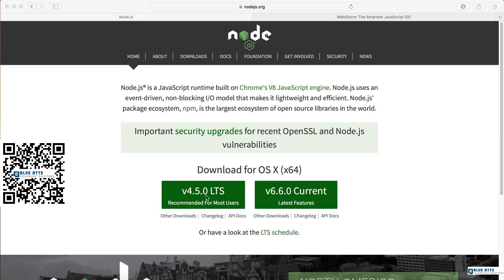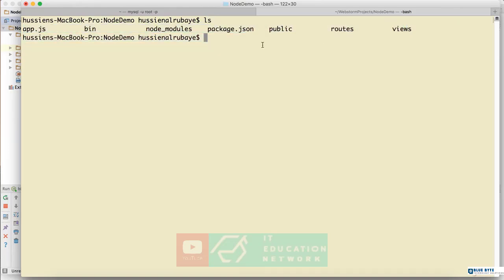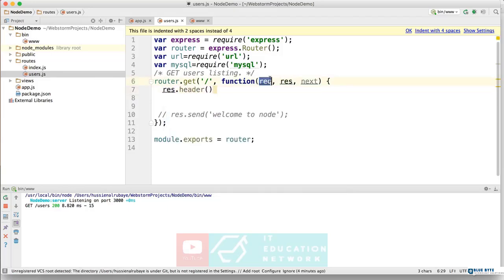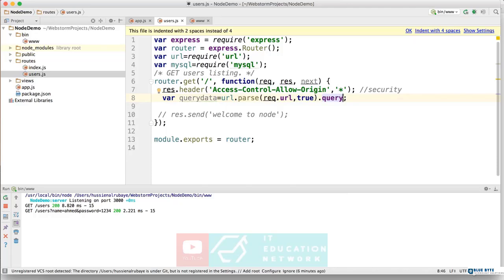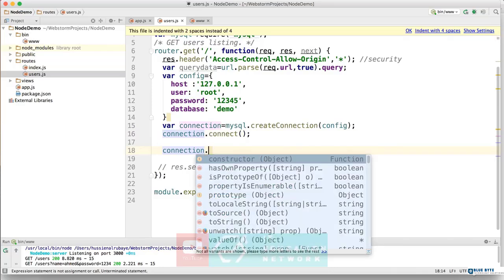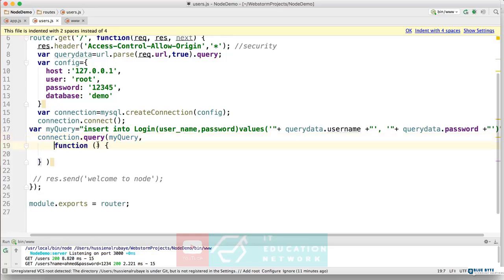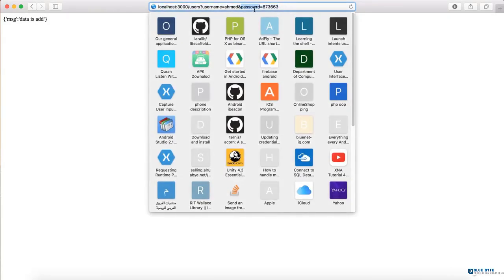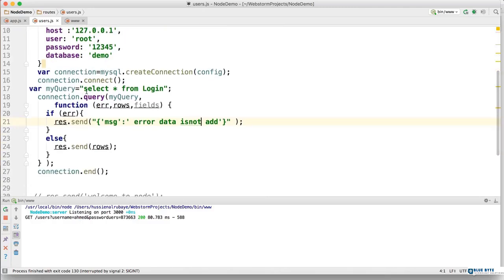Kotlin android tutorial - 136 - Node.js Web service and MYSQL